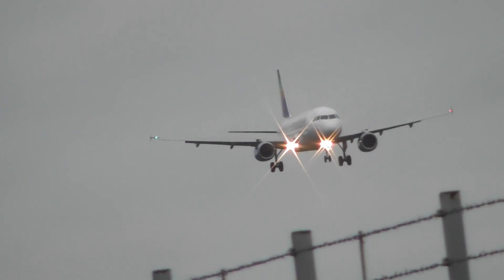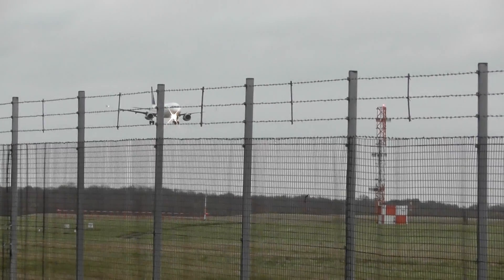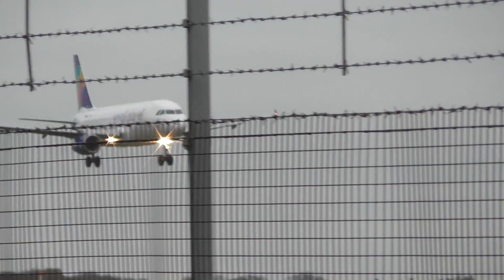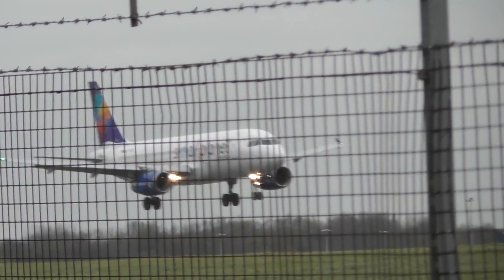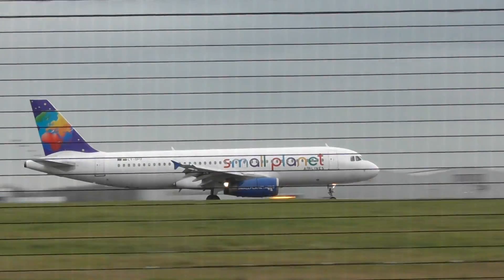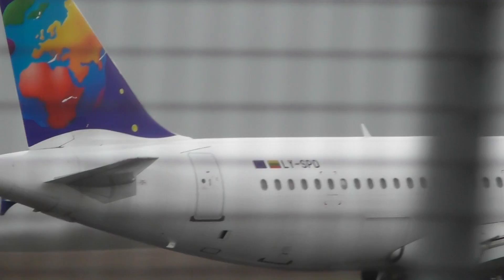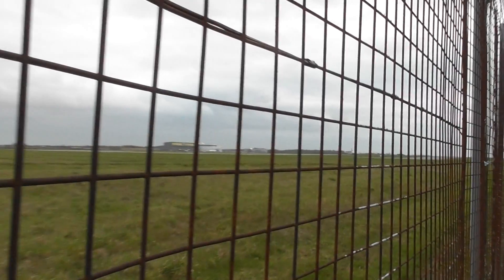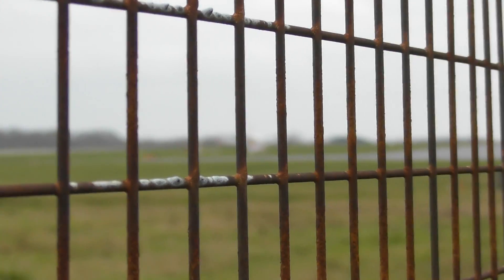Small Planet A32 plane lands London Stansted Airport 1dec15 315p from Ivalo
Small Planet A32 plane lands London Stansted Airport 1dec15 315p from Ivalo,Always change quality to 1080p or original quality as Youtube default to a lower resolution so video doesnt look as good as it should ! ( click the icon like a cog to bottom right of each video each time you watch 1 of my videos ) ,If you like my video please click like & then copy & paste the link to your family and friends in an email or to twitter or facebook etc to promote my work etc and bookmark my account which is & subscribe to me, thanks for watching ! TV production companys yes my videos are for sale at sensible prices the originals are better quality as youtube convert & compress the original for their website.you need to copy the url of the video you want to use & give it to me when you contact me so i know which video you want to use,my work has been on English & American tv etc .